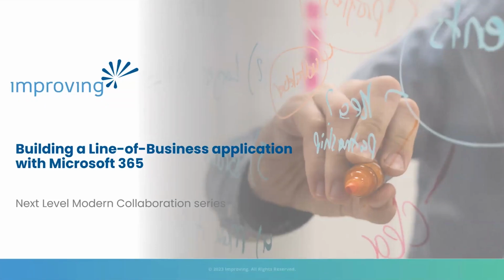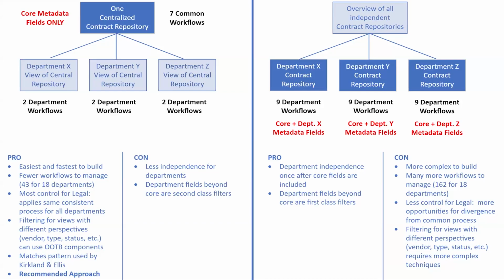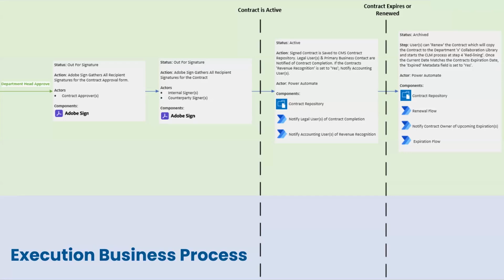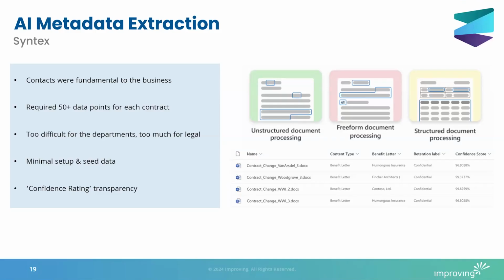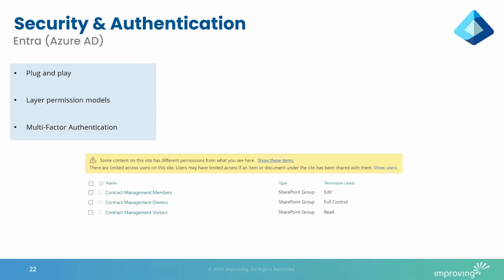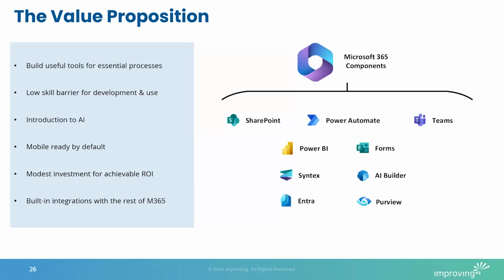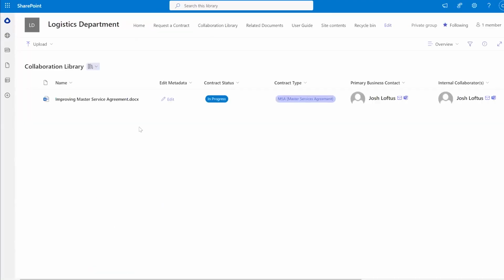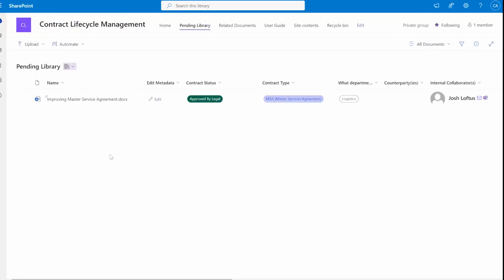Building a Line-of-Business application with Microsoft 365 - Improving Talks Series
Microsoft 365 provides a new option in the classic buy-vs.-build conversation; the ability to configure the out-of-the box platform to deliver business functionality. Our case study illustrates how a manufacturing firm used Modern SharePoint, Power Automate, and Syntex to deliver a contract management system that seamlessly integrates with their existing collaboration platform.